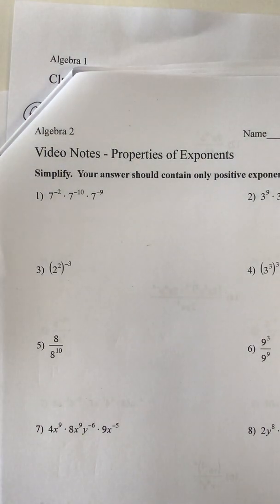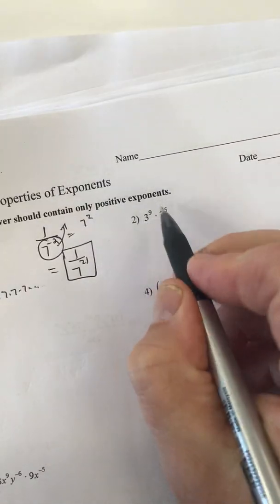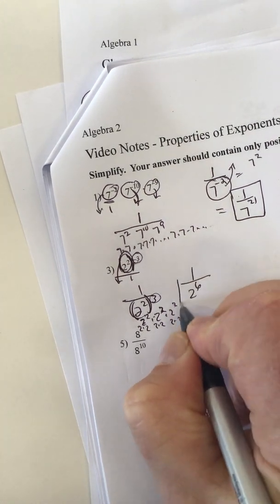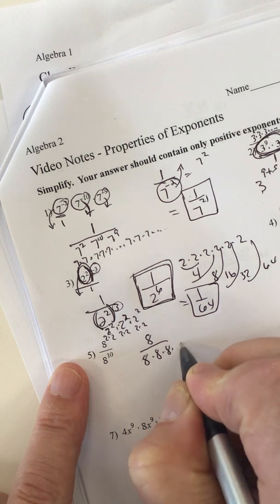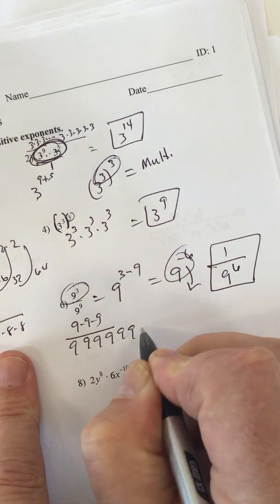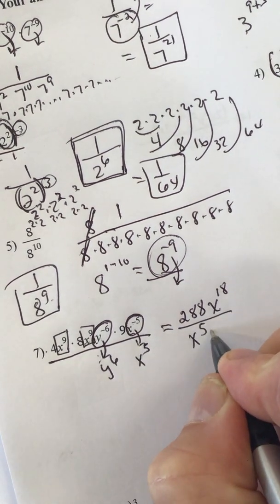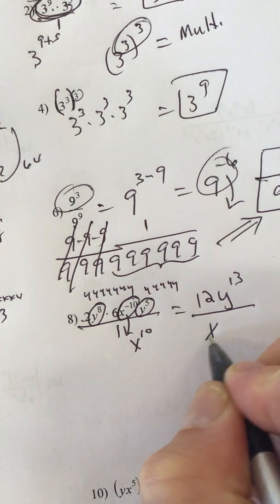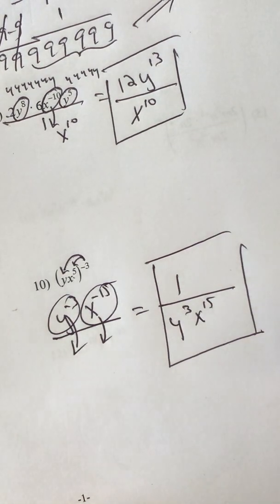Properties of Exponents